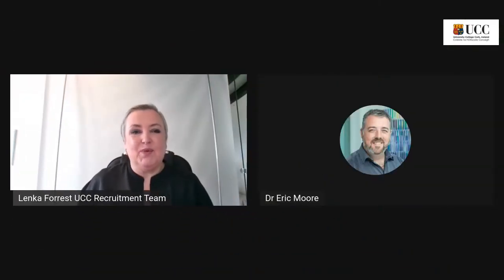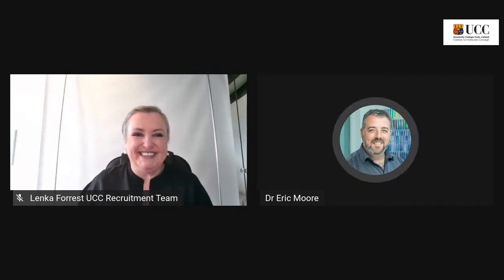PG Dip Bioanalytical Chemistry - Dr Eric Moore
In this video, Dr. Eric Moore, Senior Lecturer tells us about the Postgraduate Diploma in Bioanalytical Chemistry and how it will provide graduates with knowledge of bioanalytical chemistry as applied in the biopharmaceutical industry.

The programme aims to deliver a broad scope of industry relevant bioanalytical topics that will give you valuable insight and raise your awareness of the importance, implementation and impact of bioanalytical chemistry.  Proactive collaboration with industry in the design and delivery of the curriculum is an innovative approach that will enhance the student learning experience.

Information on the Postgraduate Diploma in Bioanalytical Chemistry is available